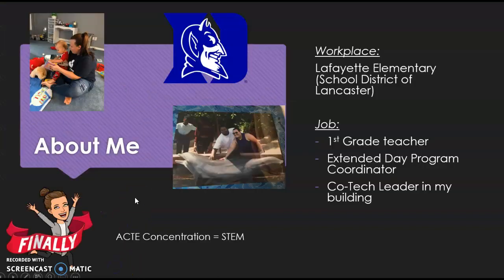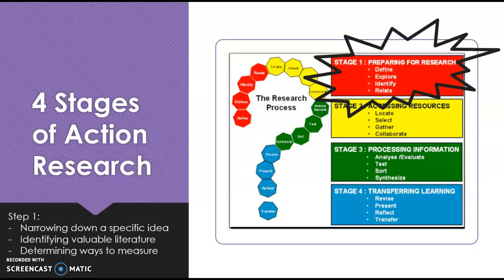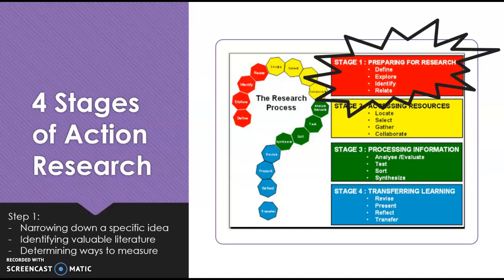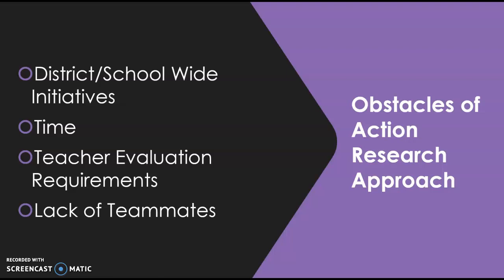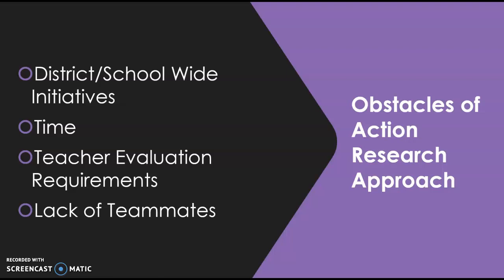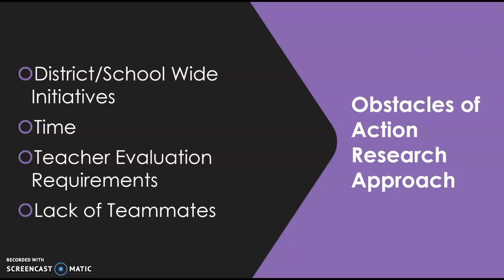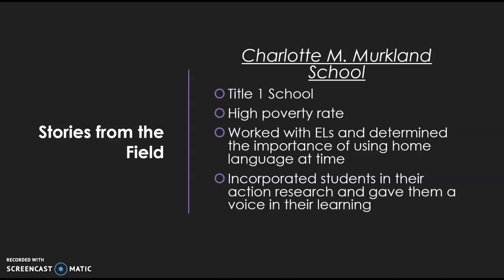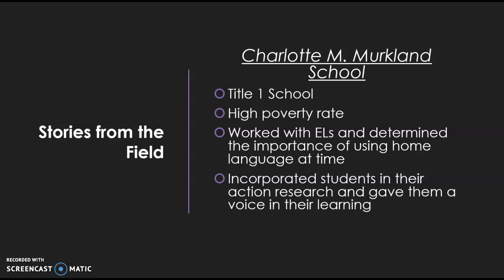ACTE 699: Week 1 Assignment